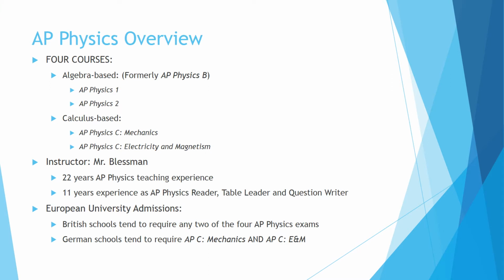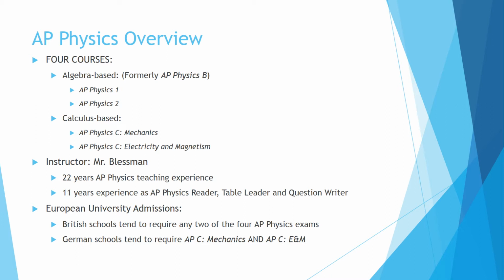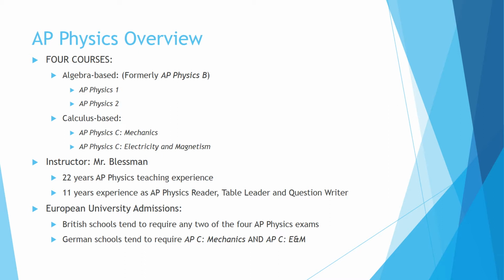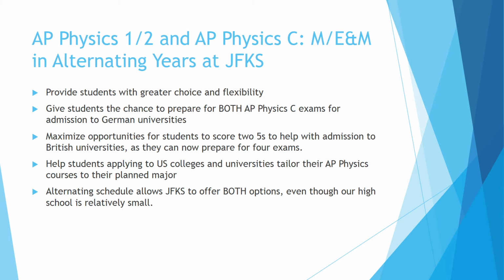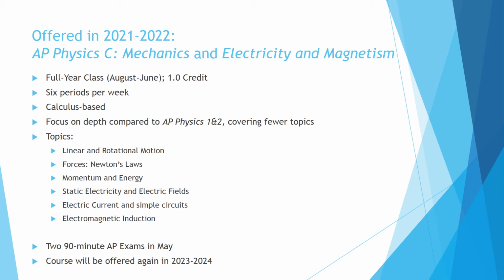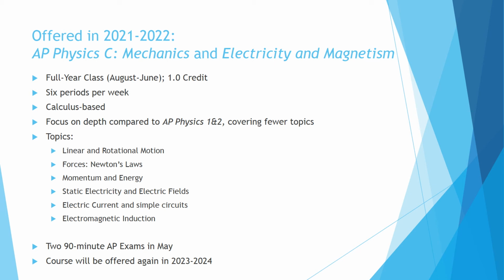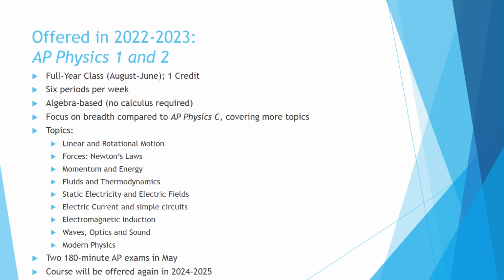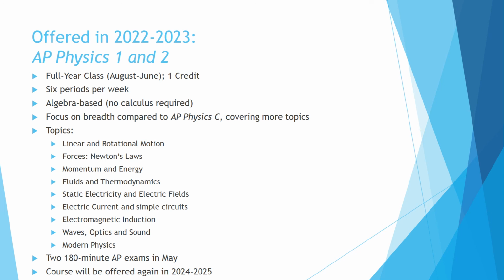2021 AP Physics at JFKS Presentation Grade 10 to 11 Transition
Presentation describing the AP Physics program at JFKS for the Grade 10 to 11 transition meeting.